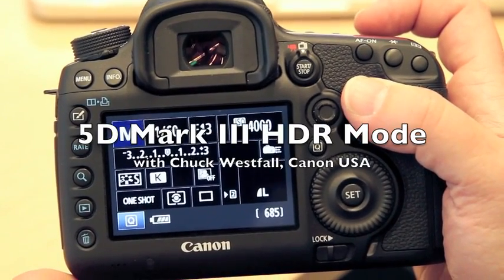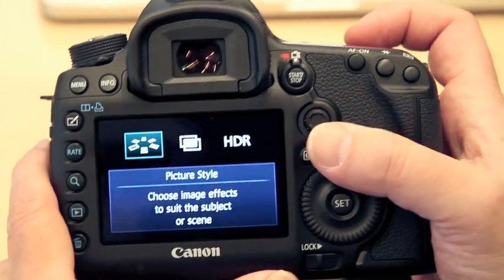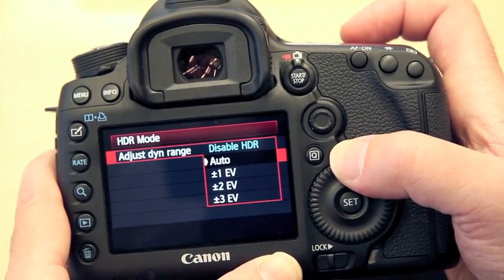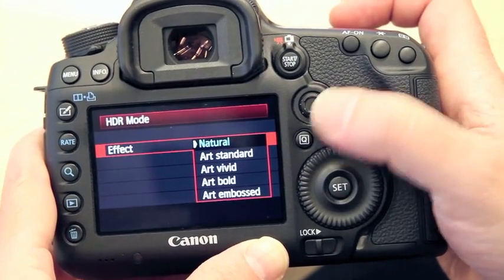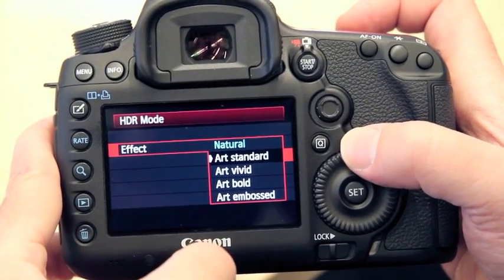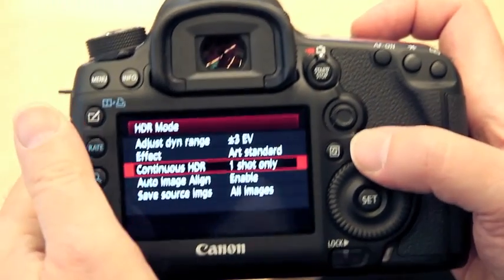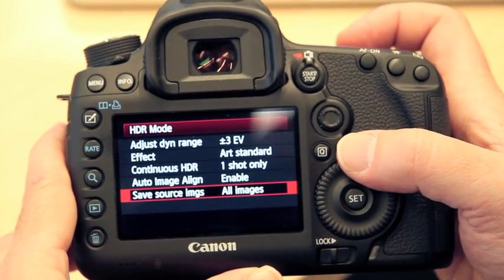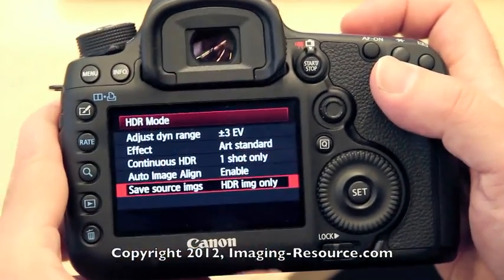Canon 5D Mark III Review: HDR modes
Chuck Westfall of Canon USA explains the various features of the Canon 5D Mark III's new HDR mode.